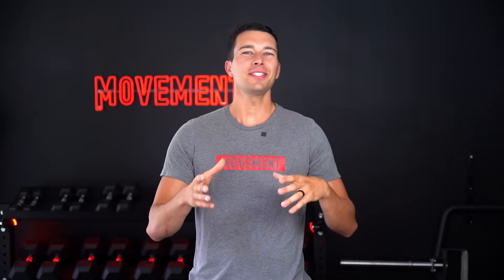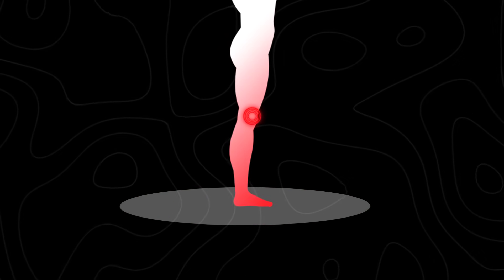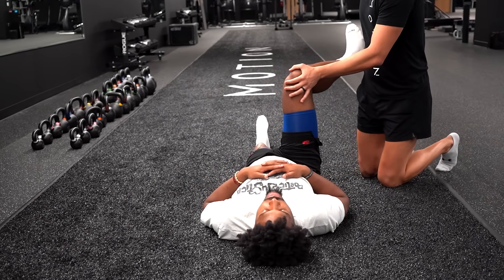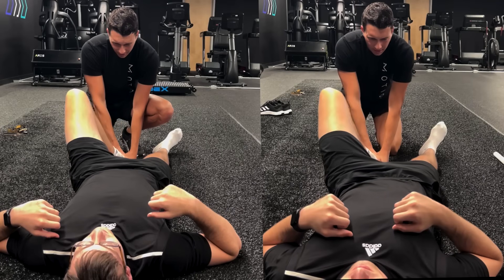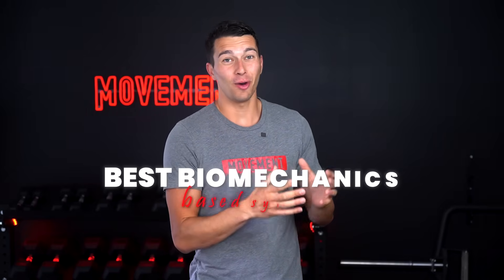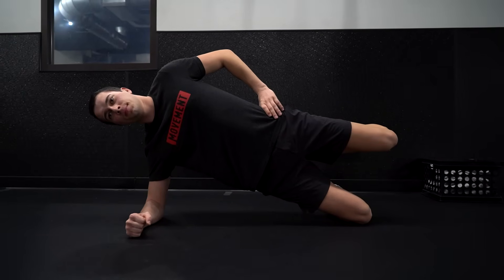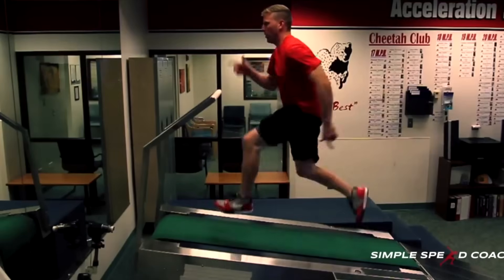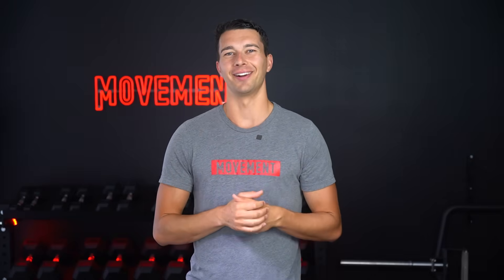3 Biomechanics Concepts Every Coach Should Know (But Most Don’t)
00:00 Intro
01:04 Concept 1 Extend the Runway
02:33 Force Absorption
02:59 Torsion
06:38 Concept 2 Muscles Work Together
08:52 Concept 3 Isometric Fast Muscle Contractions
10:00 Overcoming Isometrics